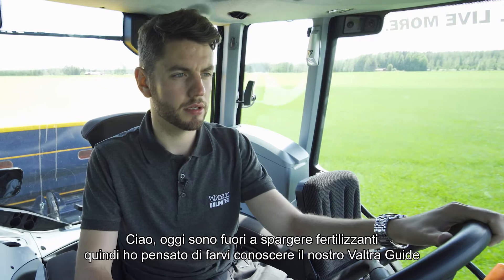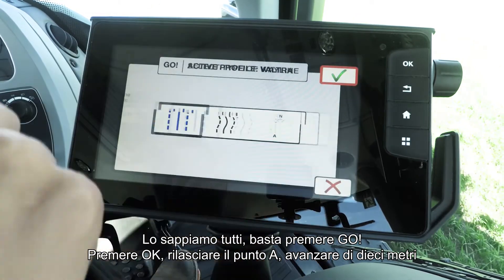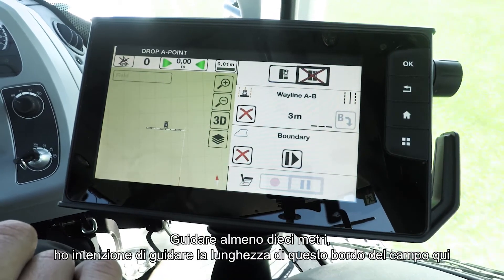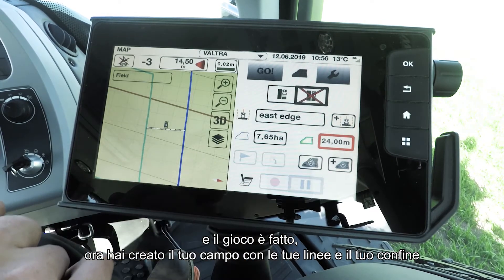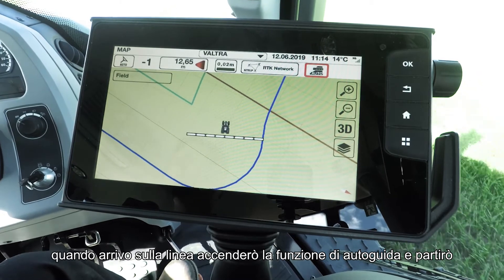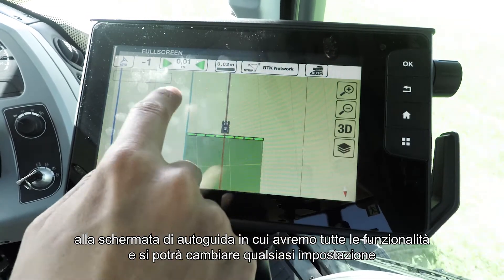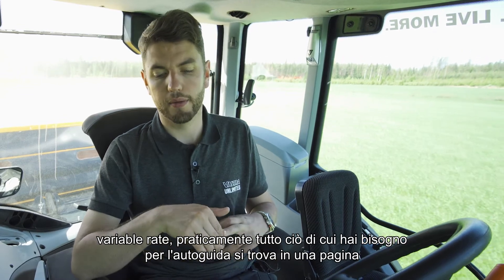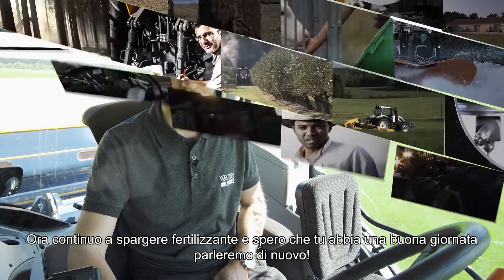VALTRA GUIDE - come utilizzarlo?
Valtra Guide è la nostra soluzione di guida automatica sviluppata
 sulla base dei feedback dell'utente. Volevamo assicurarci che la registrazione
e la configurazione di waylines e confini fosse semplicissima. Valtra Guide è la tua compagna di riferimento quando vuoi lavorare in modo efficiente e ottenere di più dai tuoi campi, mentre ti preoccupi meno di sovrapposizioni e salti.